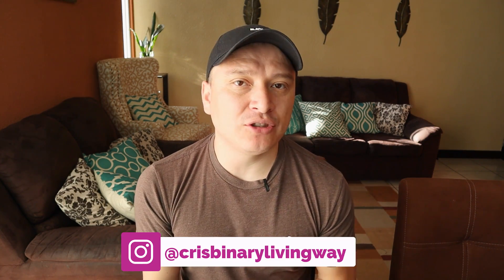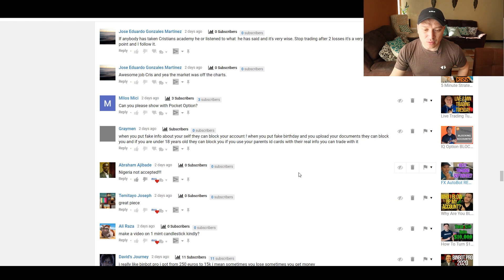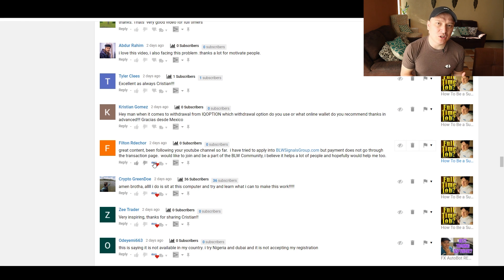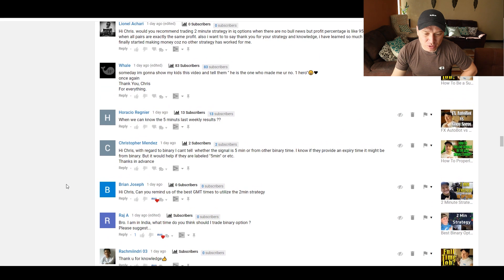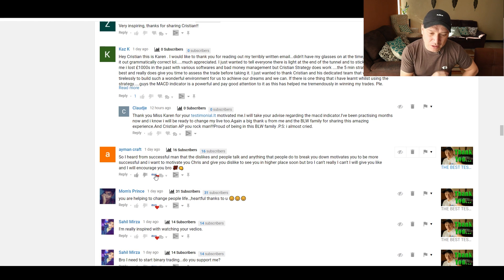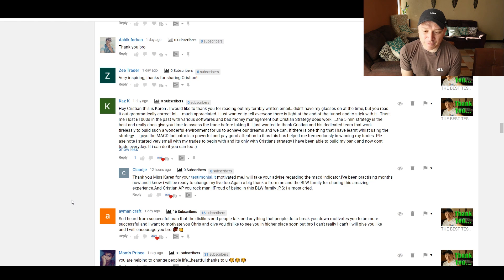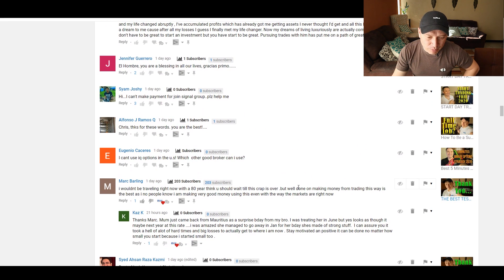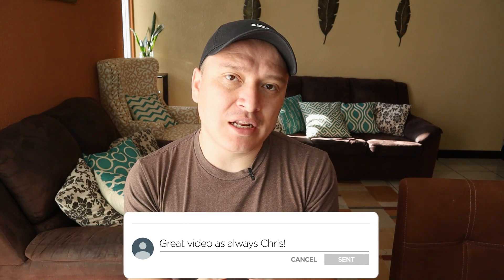Answering Comments Part 2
💰💲FULL BEGINNER? Join My PERSONAL FREE TRAINING!💴💵 BLW Trading Academy

Check out the trusted brokers below and the ones with a Free Demo account for you: